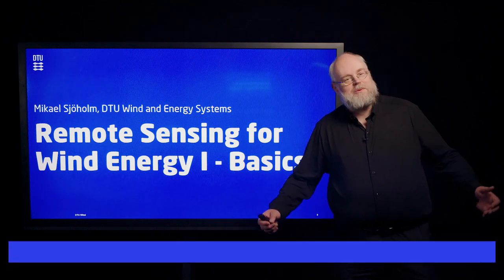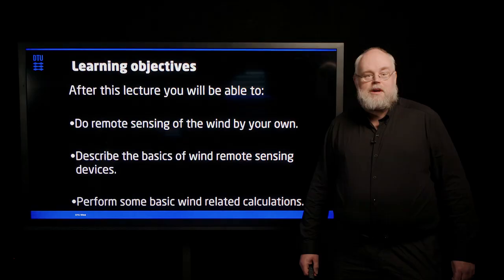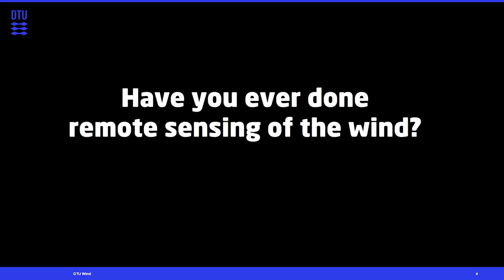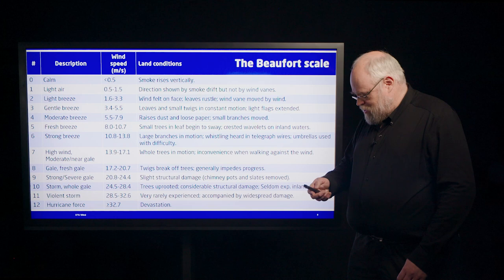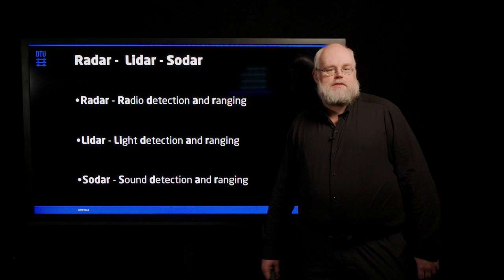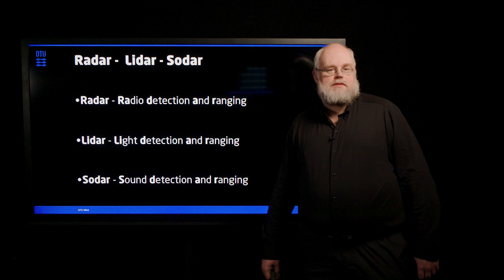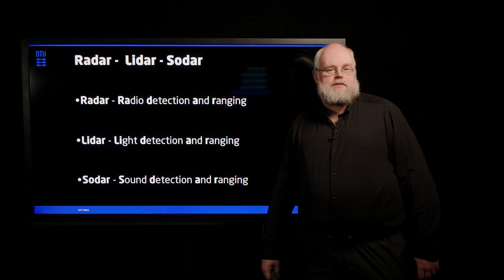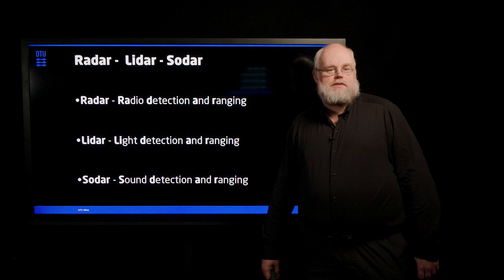Masterclass by Mikael Sjöholm on Remote Sensing (part I)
🎓 Masterclass by Mikael Sjöholm on Remote Sensing (part I). The lecture explains the basic principles of remote sensing of one wind component using Radar, Lidar, and Sodar technologies, and explains the differences between pulsed and continuous-wave devices.

The lecture will enable you to:
💨 Do remote sensing of the wind on your own.
💨 Describe the basics of wind remote sensing devices.
💨 Perform some basic wind-related calculations.

The lecture is the seventh module of our free Coursera online course for wind energy.

Spanning 16 lectures, the masterclass series is designed to provide an in-depth understanding of the latest advancements in wind energy science, delivered by renowned experts from DTU Wind and Energy Systems.

For the full learning experience, enroll on Coursera for additional readings, resources, tests, and quizzes, and get a certification

🧠 The lecturers are: Xiaoli Larsén, Jens Nørkær Sørensen, Mike Courtney, Jake Badger, Mikael Sjöholm, Xiao CHEN, Martin Alexander Eder, Cathy Suo, Lena Kitzing, Mac Gaunaa, Gregor Giebel, Katherine Dykes, Hjörtur Jóhannsson, Kenneth Thomsen, Lars Pilgaard Mikkelsen, and Philipp Haselbach.

The series builds upon our previous course with updated content and a comprehensive approach. More than 500,000 views on YouTube testify to its qualities, influence, and continued relevance: